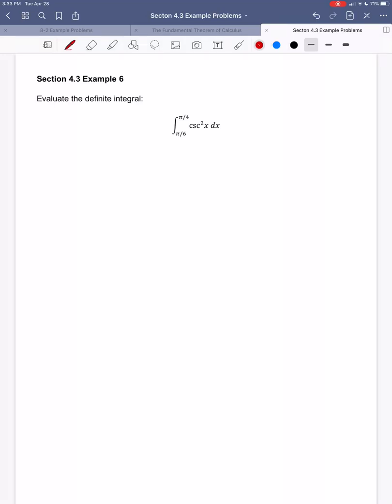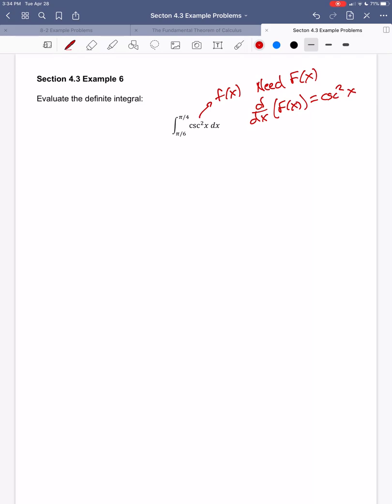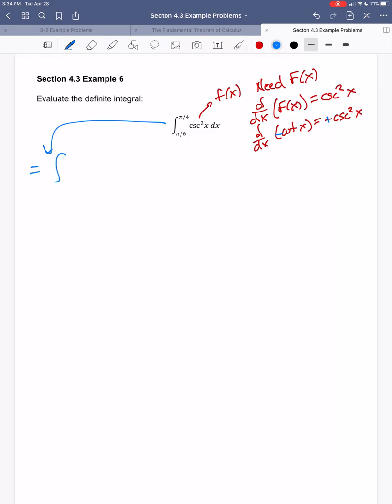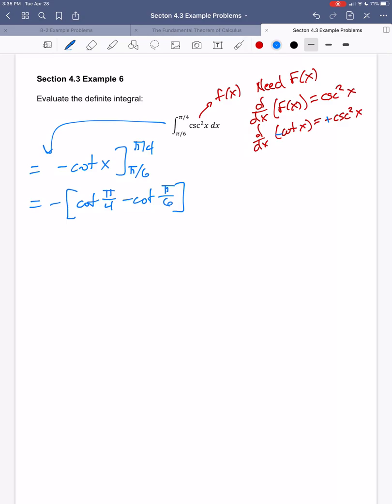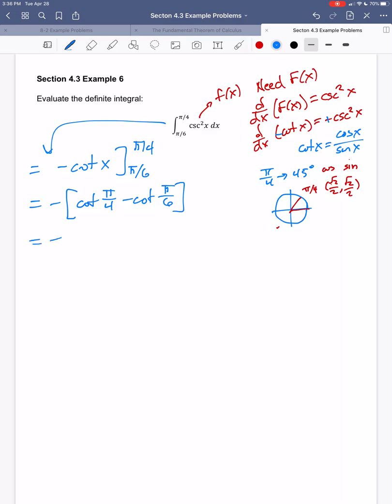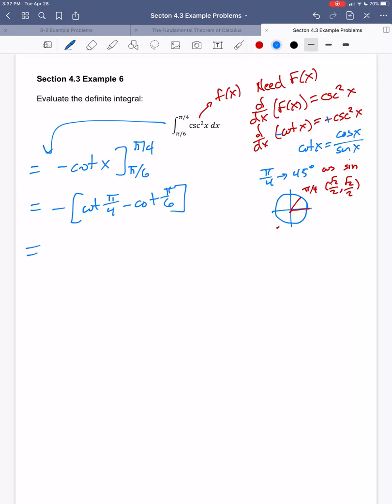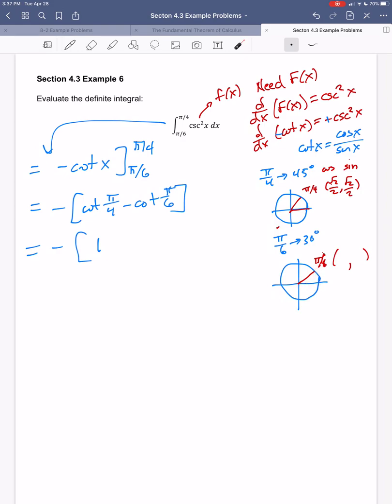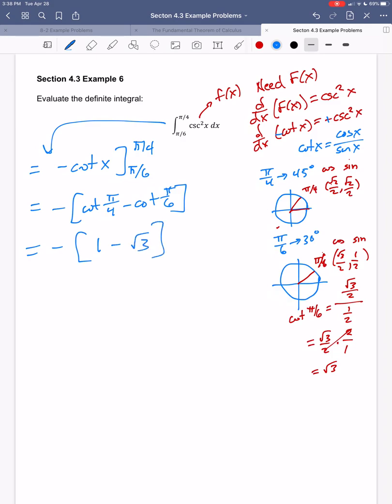Evaluating Definite Integrals: Example 6